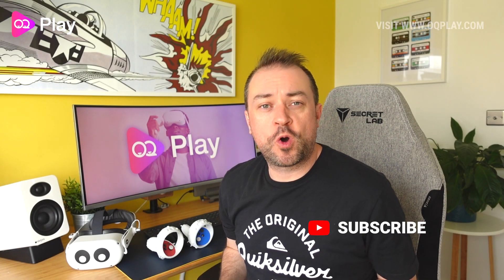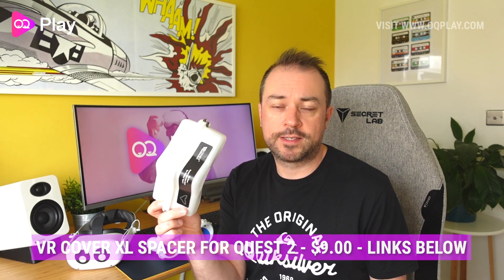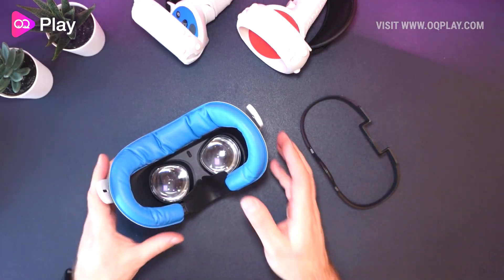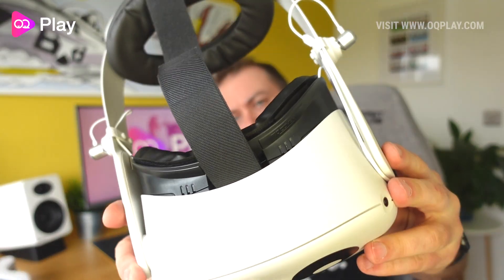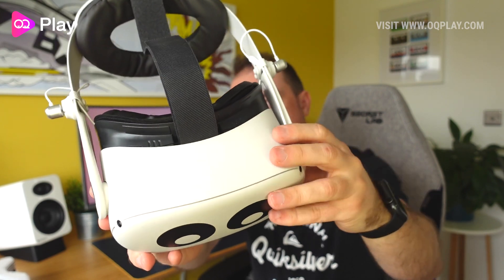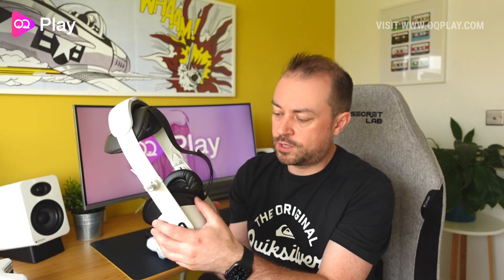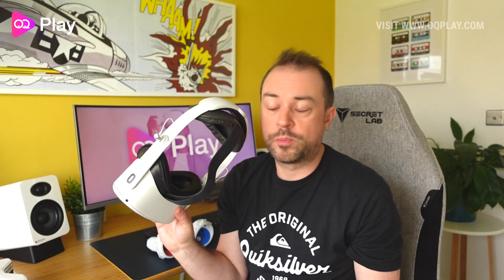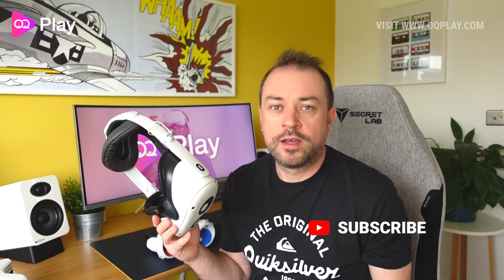VR Cover Facial Interface Glasses Spacer for Oculus Quest 2 Review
Enjoy my VR Cover Facial Interface Glasses Spacer review. You can buy this Interface Spacer for $9 from VR Cover directly

If you are a glasses wearer and you got a VR cover you probably already know that you can't use the default glasses spacer that came with your Oculus Quest with your VR Cover. Thankfully though VR cover is listen to its userbase and have released their own glasses spacer.

In the box you get a manual that tells you how to install the glass spacer onto your facial interface and you get the VR cover glasses spacer itself.

I'm not glasses wearing myself so I can't give you a thorough review of this spacer. The actual space that it gives you is very similar to the Oculus default spacer, so I can't see this doing anything worse than the current spacer already does. The bonus though, is that this spacer works with the foam interface kit from VR Cover, so if you are a glasses wearer and you are tried of running the risk of scratching your lenses, then you can use this spacer with your Oculus Quest and VR Cover facial interface and you get the best of both.

Installation is super easy, you clip the spacer between the Quest and Facial Interface from VR Cover. Once installed this will create enough space, 4.3mm in fact, for your glasses to sit in front of and not touch the lenses of the Quest. This space gives you better peace of mind and a better VR experience without worrying about damaging your Quest.

The spacer comes in one colour, a Dark Grey colour that matches their Dark Grey version of Facial Interface. Once clipped on it can be difficult to notice it just peeking over the edges of the Quest headset. It clips on very well, even better than the interface clips on to the Quest itself.

The original VR Cover didn't work with the default spacer, so if you are on the fence of getting a VR Cover facial interface, now is the time to pick up a interface kit and spacer if you are a glasses wearer.

MY QUEST SETUP:
Here is what I am currently using on my Oculus Quest 2 setup.

Oculus Quest 2 Elite Strap
Vakdon Full Protection Grip
Elygo Earbuds
AMVR Earbud Holders

TIMESTAMPS:

0:00 - Intro
0:14 - Brief overview
0:32 - Unboxing
0:45 - Features
1:19 - Installation
1:37 - Fit & my impressions